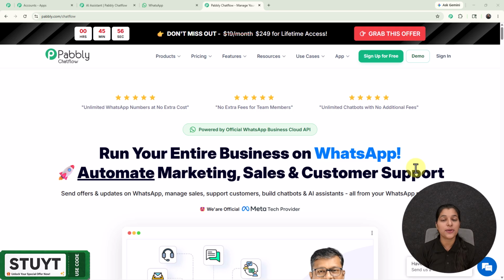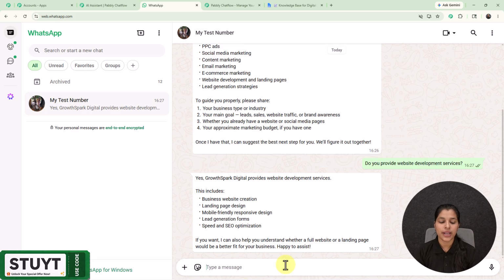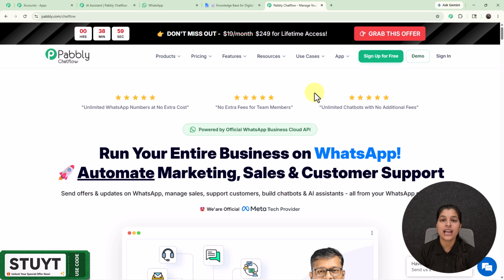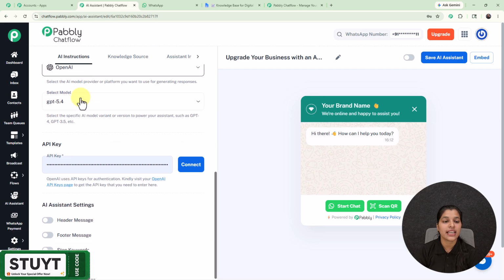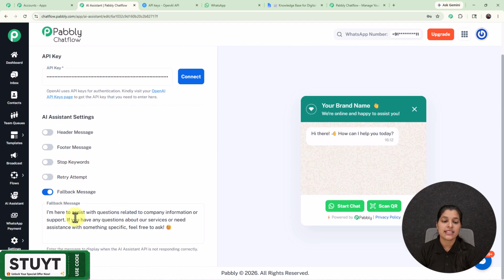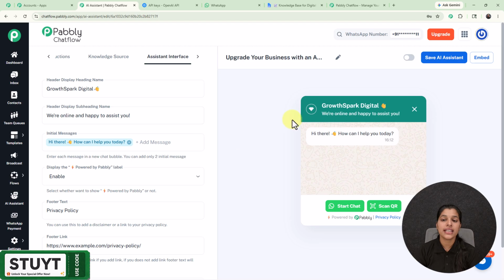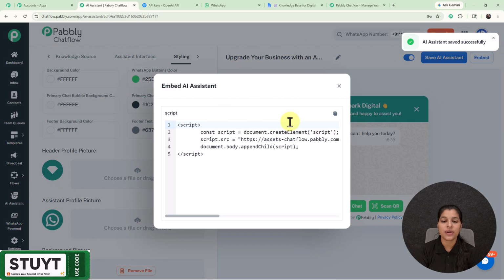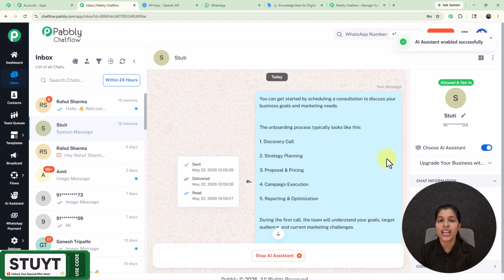Upgrade Your Business with an Advanced AI WhatsApp Assistant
Unlock the potential of your business with an advanced AI WhatsApp assistant! In this tutorial, we'll guide you through harnessing Pabbly Chatflow to enhance your customer interactions and elevate your service experience.

🚀 Here’s what you’ll learn:

✅ Create an AI-powered WhatsApp assistant to handle inquiries effortlessly
✅ Automate responses to frequently asked questions for faster service
✅ Personalize customer interactions with tailored messages
✅ Integrate your assistant with existing tools and software
✅ Analyze performance metrics to optimize customer engagement

By leveraging this powerful technology, you'll not only improve response times but also foster a stronger connection with your customers. Transform your business communication with Pabbly today! 🌟

🎯 Use Case: Transform your customer communication with an intelligent AI WhatsApp assistant that can understand queries, provide smart responses, collect customer information, and automate support. In this tutorial, you’ll learn how businesses use AI assistants to improve customer experience, increase efficiency, and stay available 24/7 on WhatsApp.